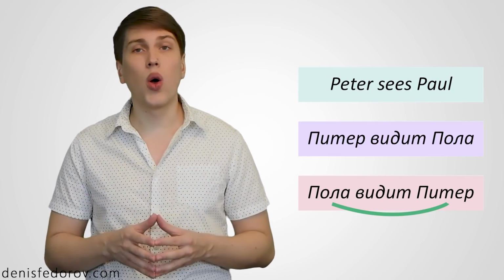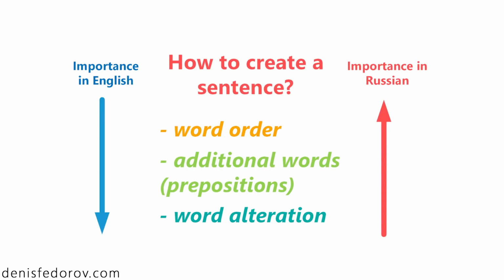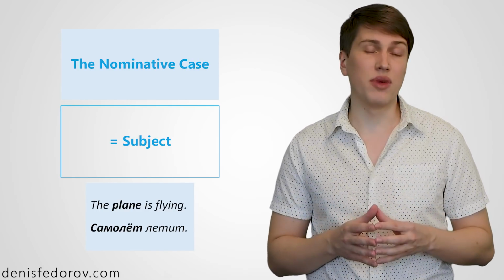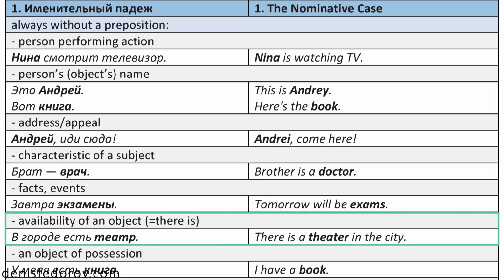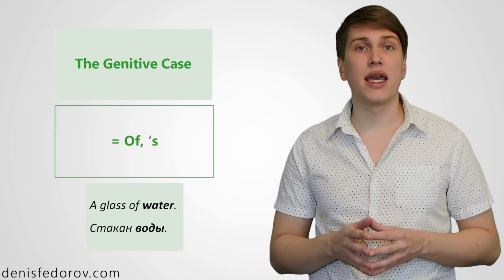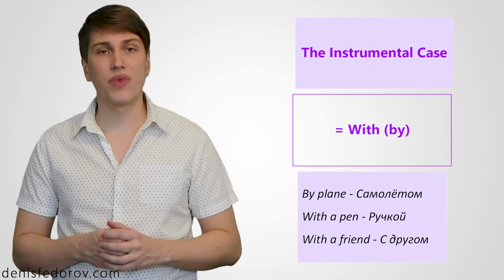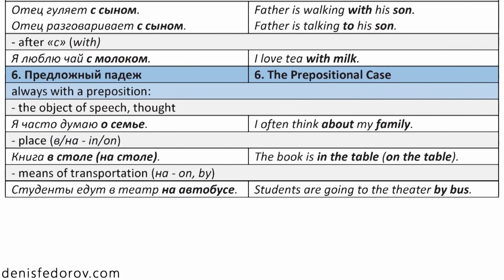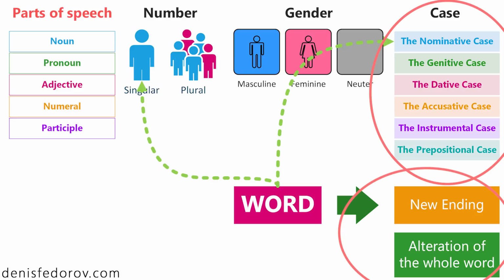Russian cases - #4 - Characteristics of cases